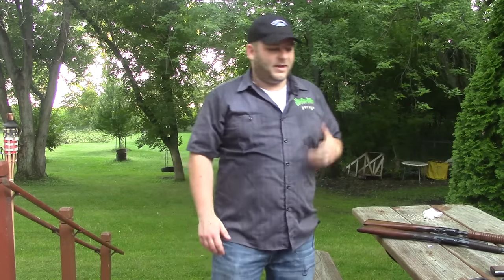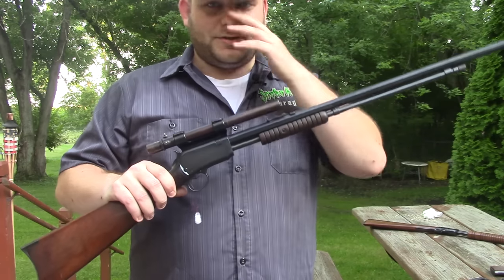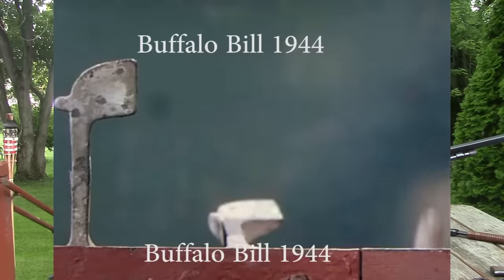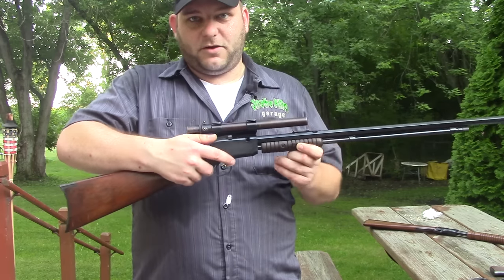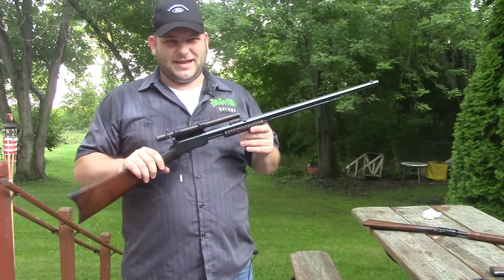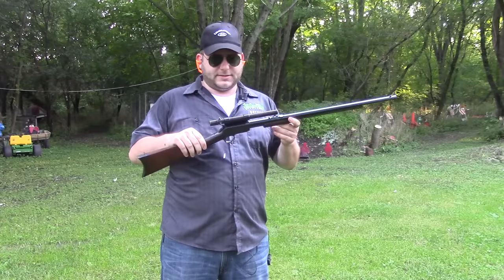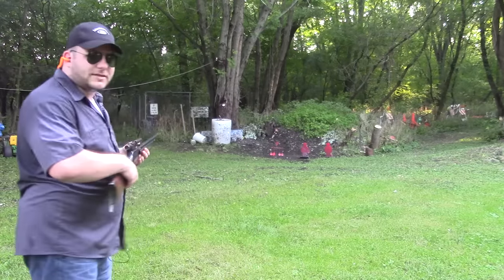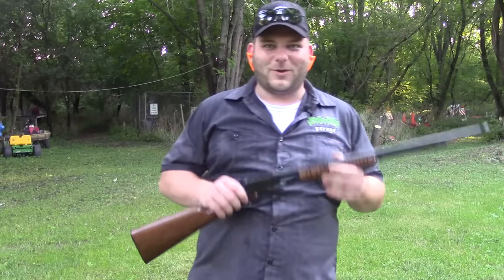Why you need a 22 Gallery Gun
In this video I give a brief history lesson of the Gallery Gun.  Though many different pump action .22 rifles were used in shooting galleries from the turn of the century to the 1950s the most common was the 1890 Winchester.   Live fire .22 shooting galleries used to be a common sight at Fairs, Carnivals, Amusement Parks , City Streets and even Disneyland When it opened in 1955.

Winchester's first production pump action rifle was the 1890 model in .22 short.  They later produced them in 22 long and 22 long rifle.  In 1906 they came out with a simpler budget model called the 1906.  They later combined aspects of the 1890 and the 1906 and produced the model 62 which my Rossi 62Sa is a clone of.  Winchester also made an updated hammerless pump model called the model 61.  Rossi was bought by Taurus and Taurus took over production of the Rossi 62.

The Win 1890, 1906 and 62 all had no disconnect on the trigger which allows you to hold the trigger down and work the pump and the hammer falls as soon as the action closes.  Similar to how the 1897 Winchester earned it's nickname of the Trench Sweeper during WWI.